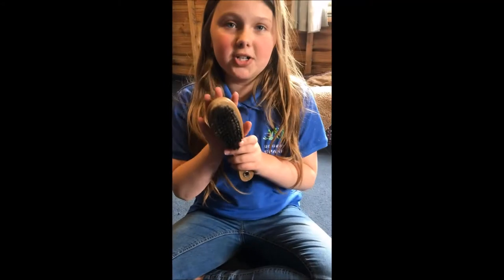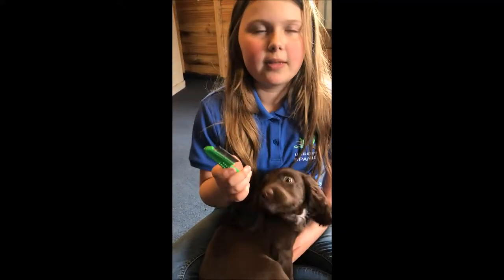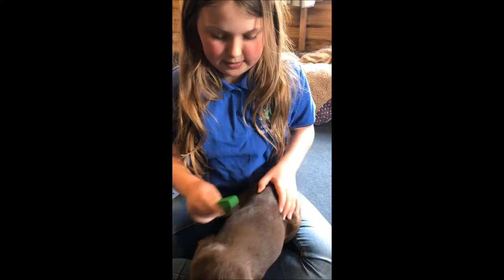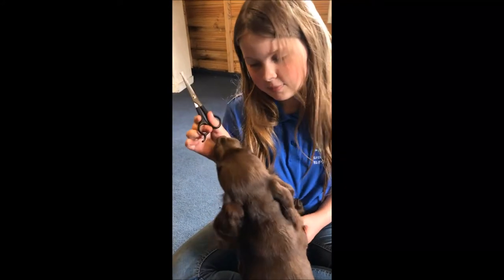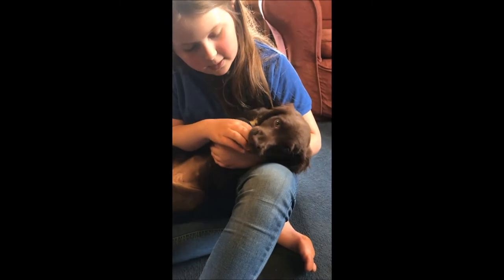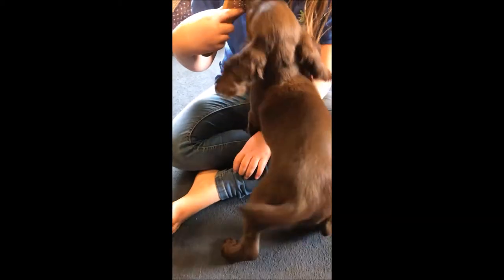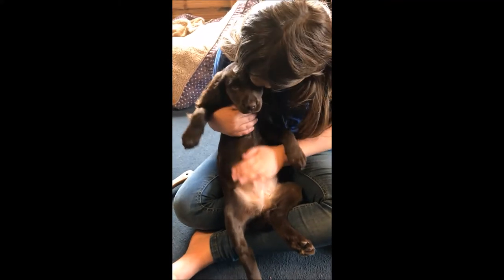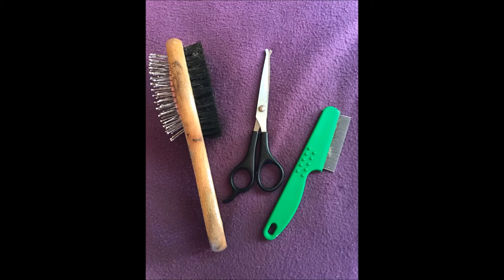Essential grooming kit and first time puppy owner handling tips